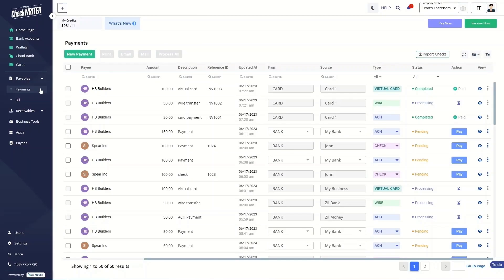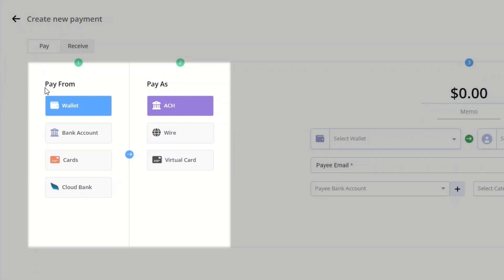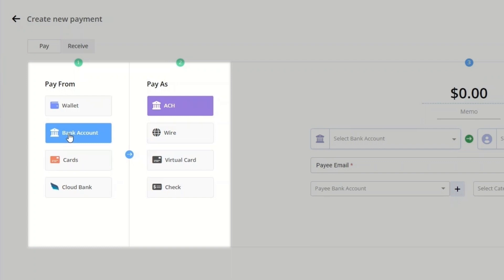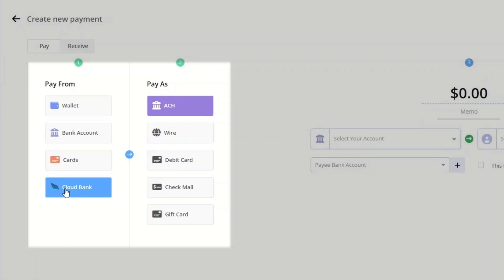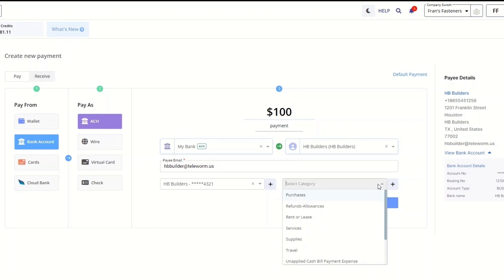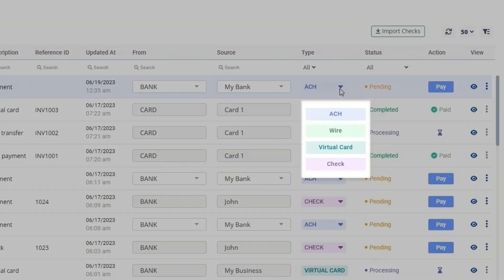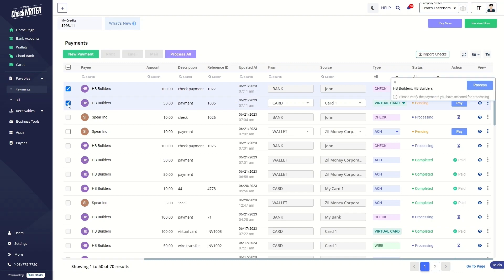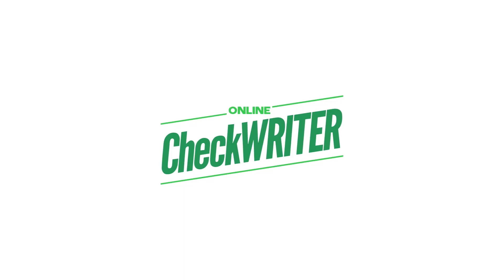Make your payments easier with OnlineCheckWriter.com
This tutorial video will walk you through the easy steps of adding and managing payments using Online Check Writer.

OnlineCheckWriter.com
Chat : Live Chat Available (24x7)